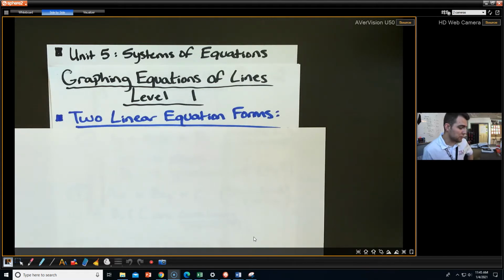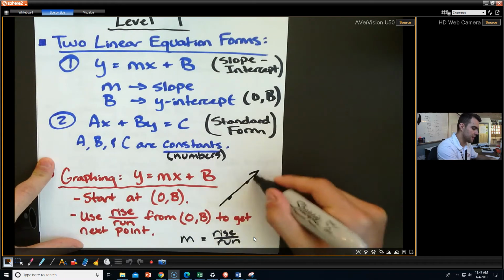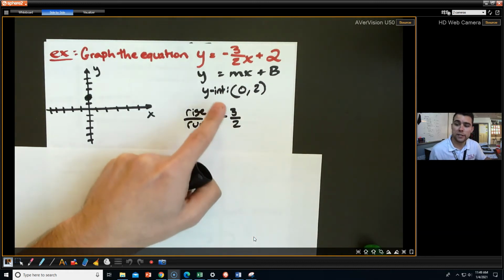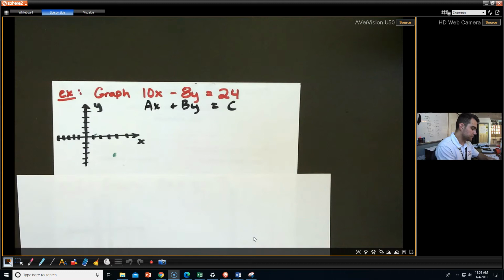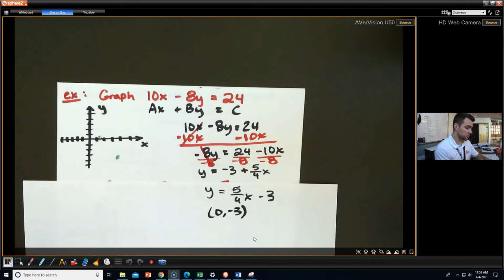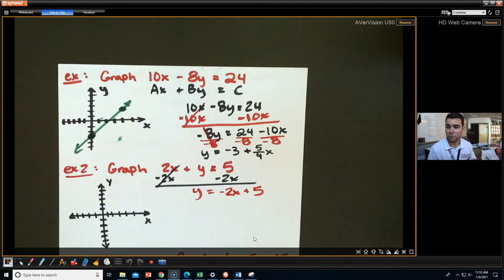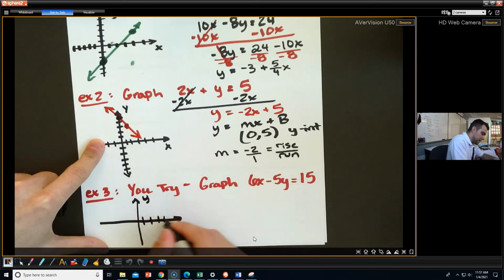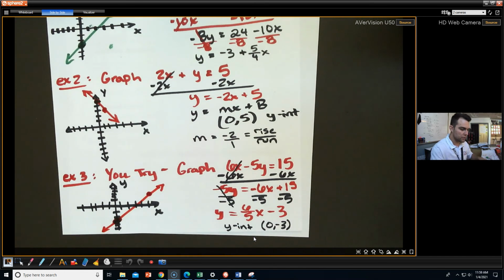Level 1 - Graphing Equations of Lines